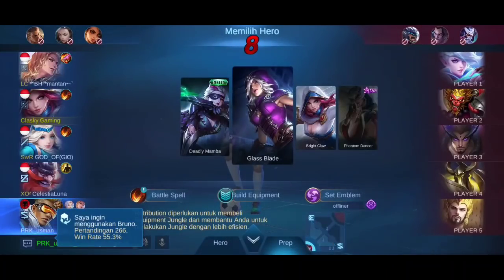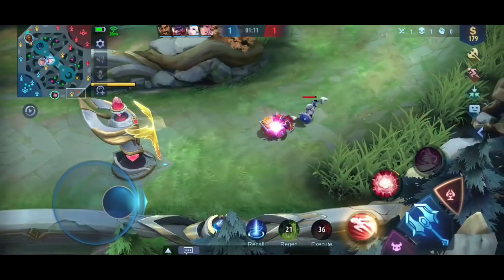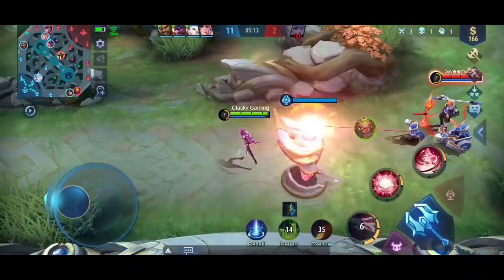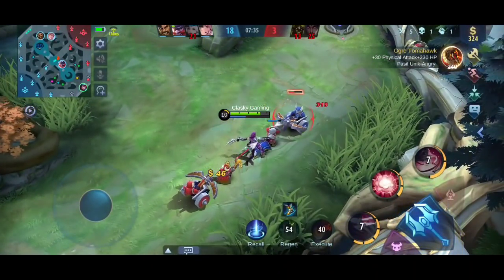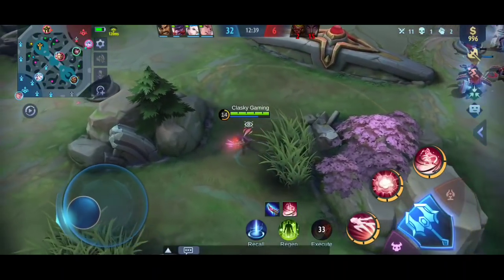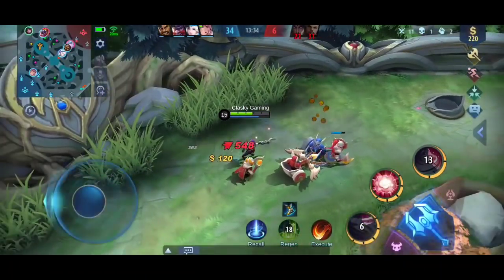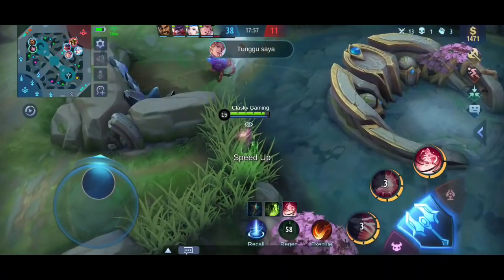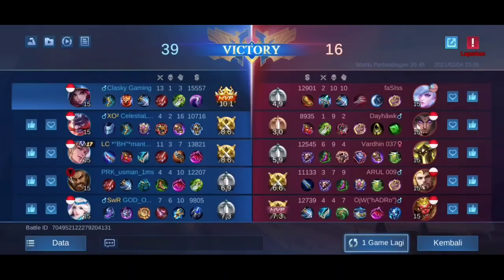Build Natalia Super Cepat Berasa Cheat | Tutorial Natalia |Build Natalia 2021 |Natalia Top 1 Global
Nih build item Natalia 2021 yang buat Lo berasa pakai cheat langsung di simak sampai abis aja Brook di jamin Joss damage sakit lari kencang.